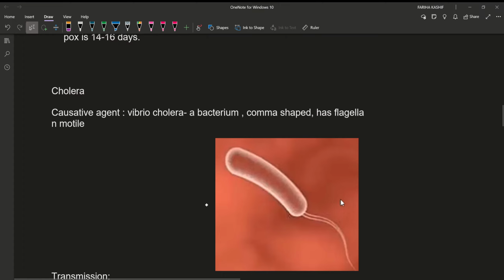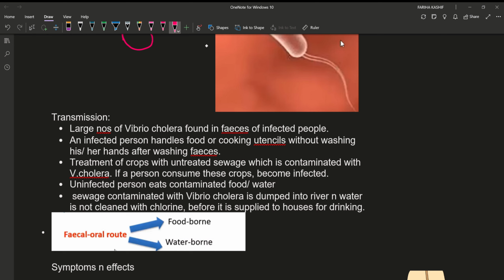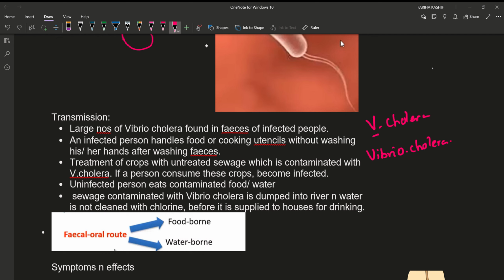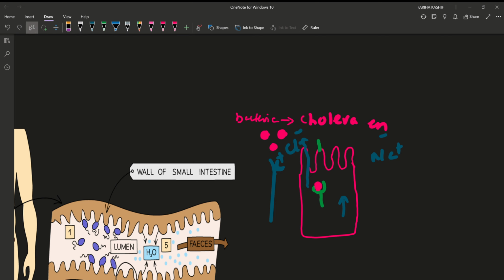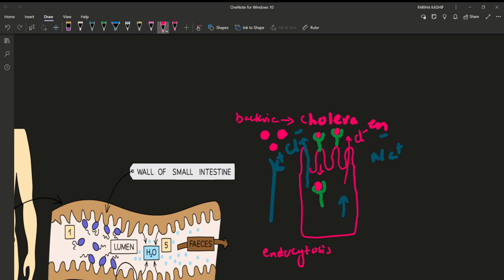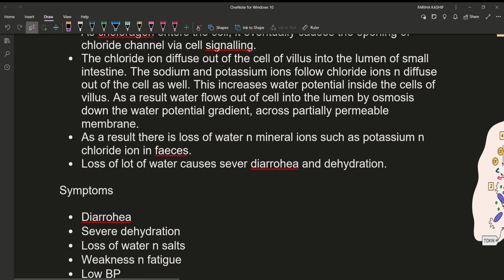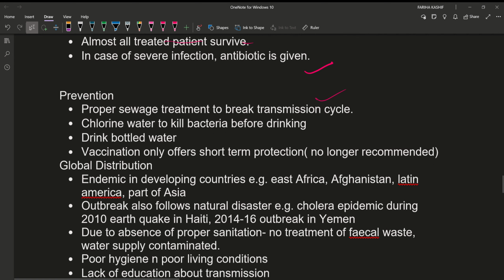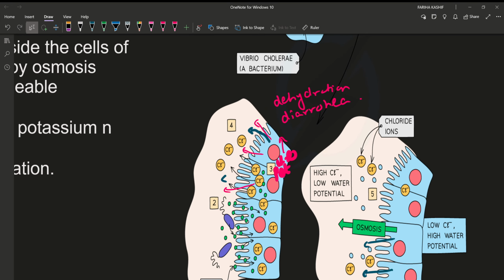cholera/ AS n O levels